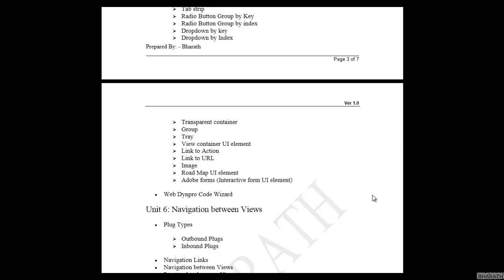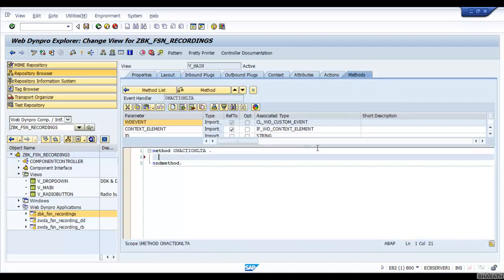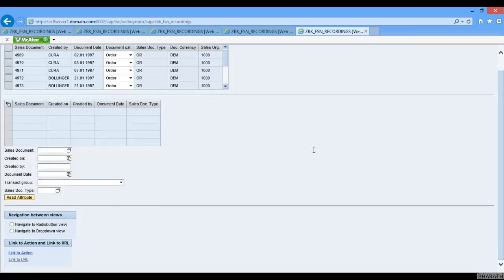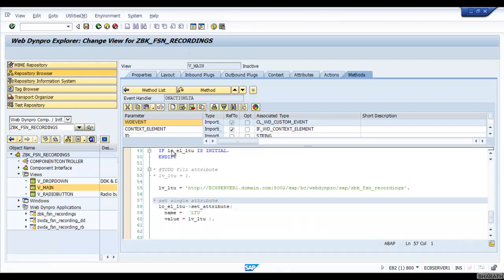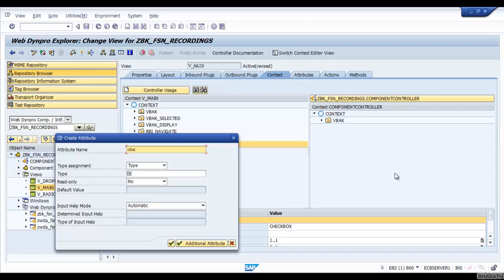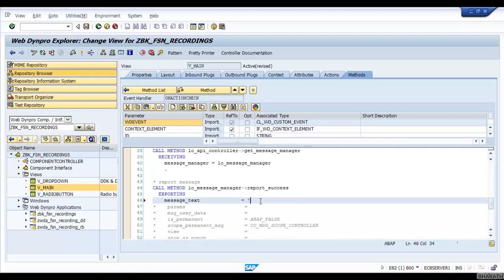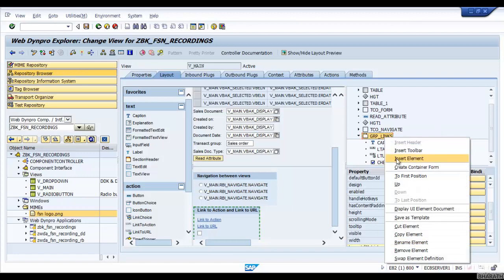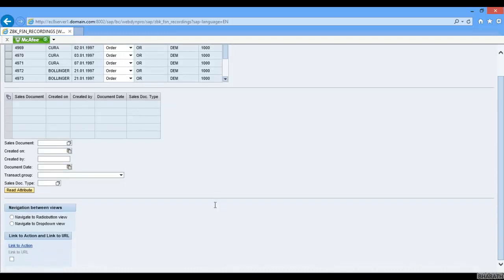Web Dynpro ABAP Training | Session 11 | Custom Controls, Reusable Components & UI Customization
Welcome to Web Dynpro ABAP Training – Session 11 by AmazingVersity.

In this session, we continue our practical journey into SAP Web Dynpro ABAP development, focusing on custom controls, reusable components, UI customization and component-based development.

📚 In this session, you'll explore:

🔹 Custom Controls in Web Dynpro ABAP
🔹 Reusable Components
🔹 Custom UI Components
🔹 UI Customization concepts
🔹 Component Development
🔹 Component Usage
🔹 Integration Scenarios
🔹 Building practical Web Dynpro applications
🔹 Real-world development examples
🔹 Best practices for reusable development

The session focuses on understanding how reusable and customized components can help create structured, maintainable and practical Web Dynpro ABAP applications.

This session is useful for:

• Web Dynpro ABAP developers
• SAP technical consultants
• Beginners learning Web Dynpro ABAP
• Developers working on SAP Web Dynpro applications
• SAP professionals preparing for technical projects

Follow the AmazingVersity Web Dynpro ABAP Training series for more practical SAP development tutorials.

AmazingVersity — Discover Something Amazing.